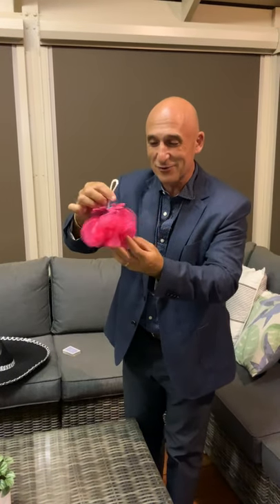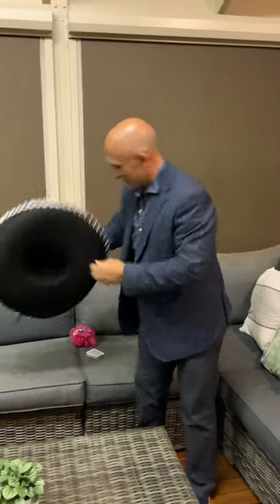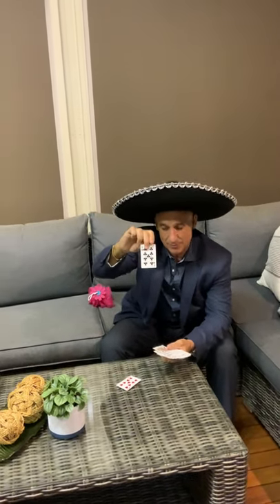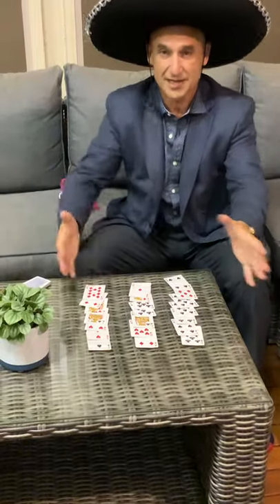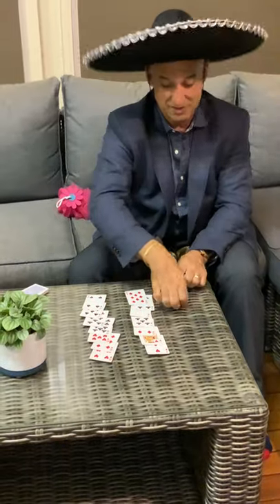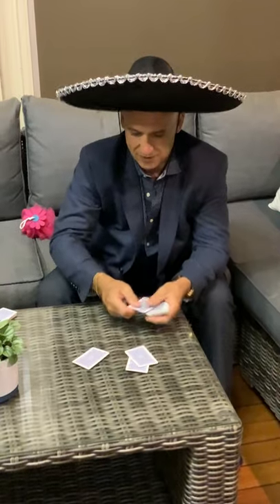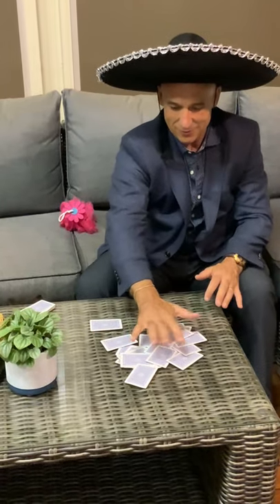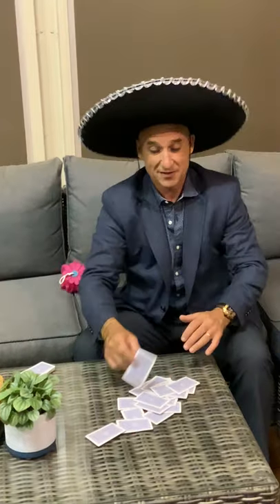Let’s Learn with Mike - March 22nd 2021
Today I show a loofah, a Mexican sombrero and be dazzled by a card trick.